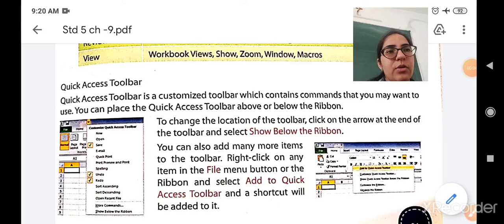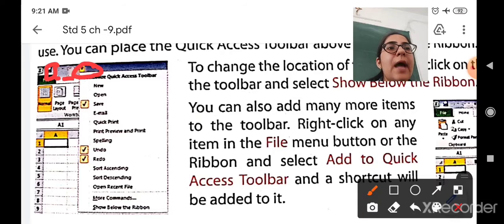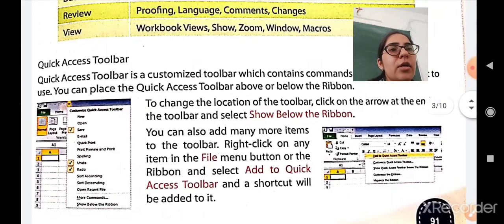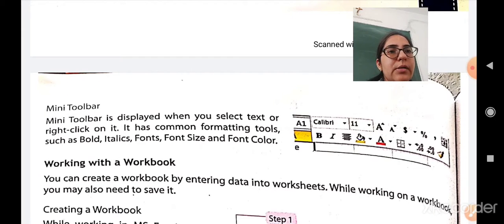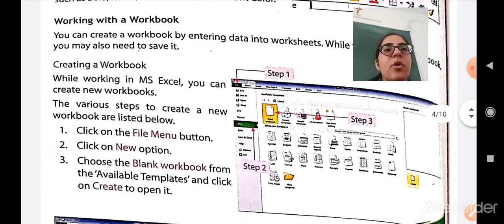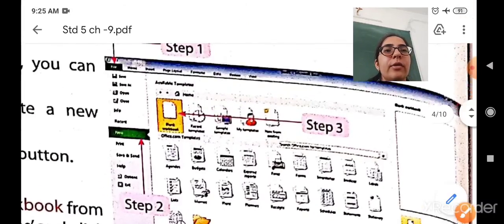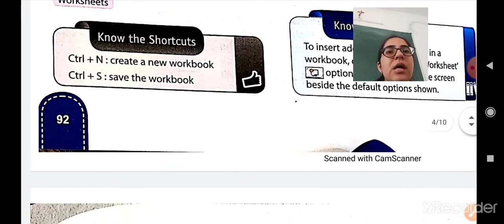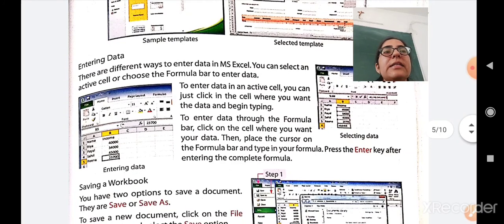Std 5 computer